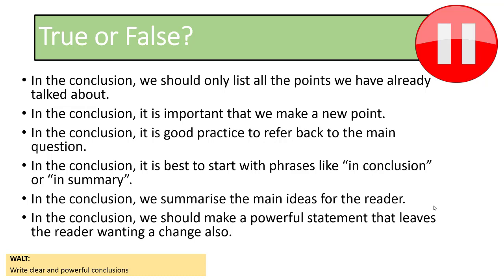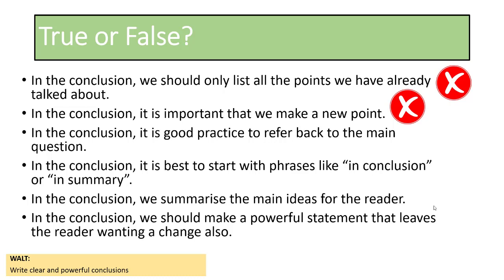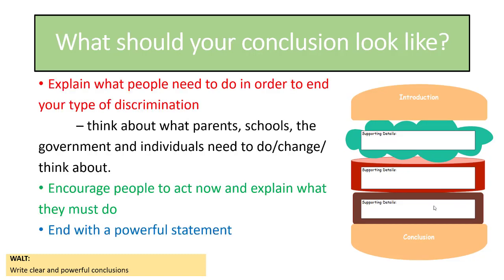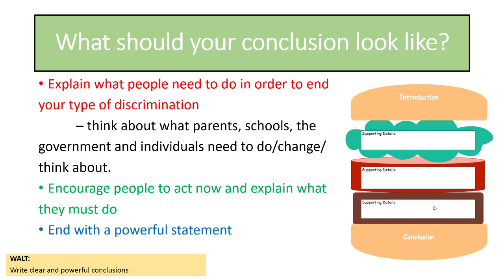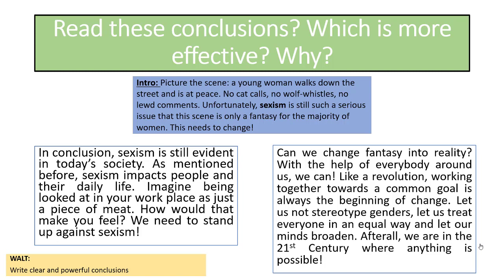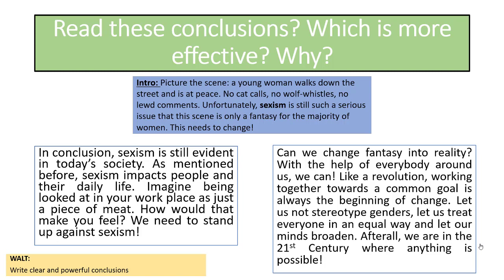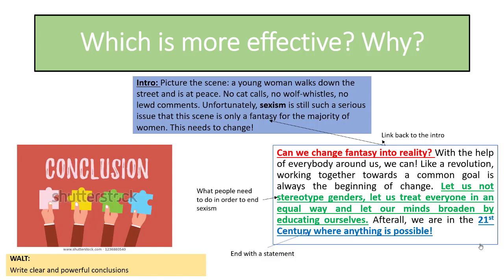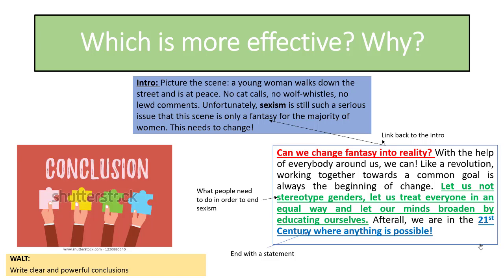Clear Conclusions!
Mrs Mahmud talks through what an effective conclusion looks like, helping you to write your own!